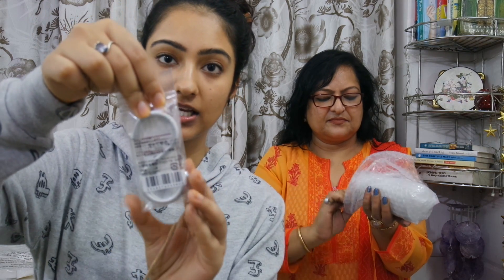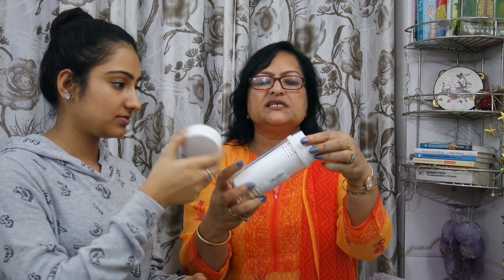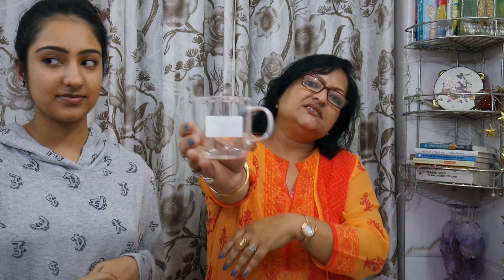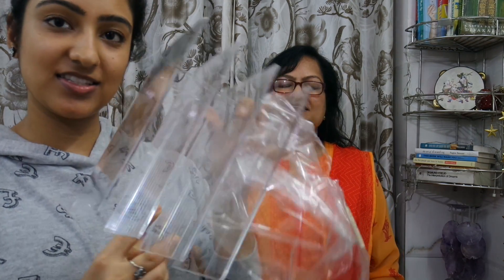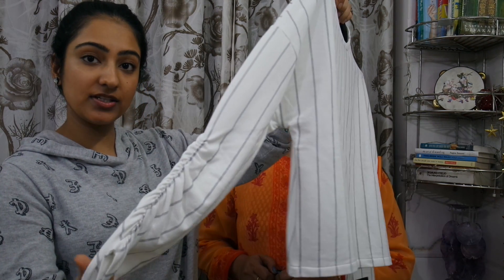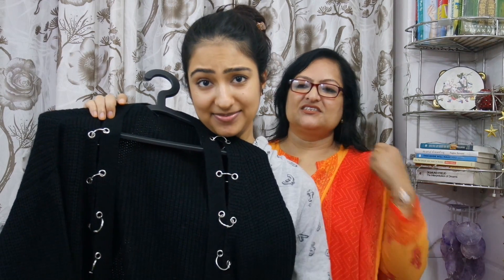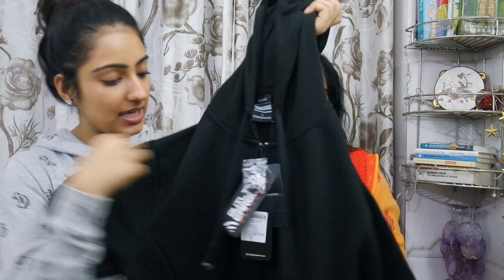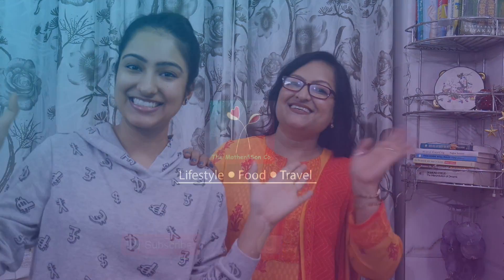Haul Feat.Supermakeupattitude1| MUJI,Splash&Innis free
What Mother&Daughter bought from Muji,Splash and Innis Free??

Welcome to another episode of The Mother&Son Co.

In this episode Mother&Daughter will share what they got from MUJI,SPLASH and Innis Free??

Our Links -